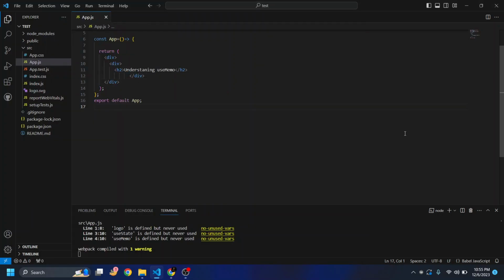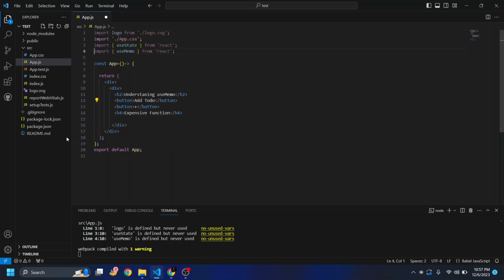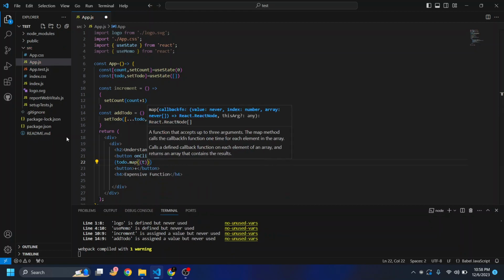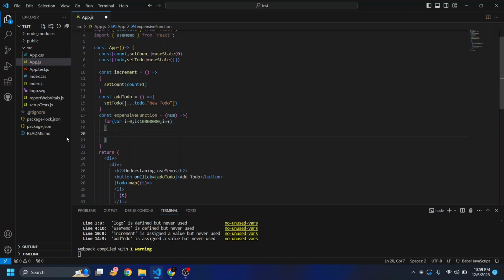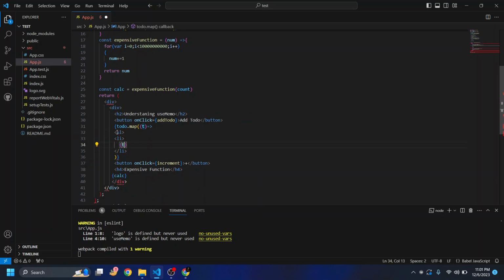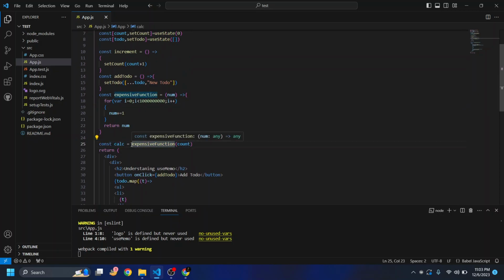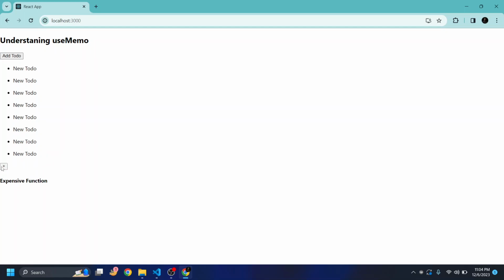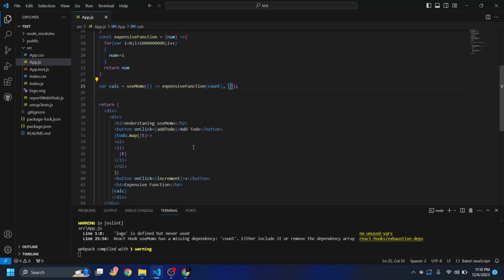Understanding useMemo Hook in Reactjs | React Hooks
In this video I am demonstrating the use of useMemo Hook.